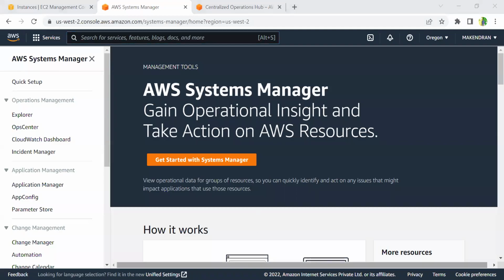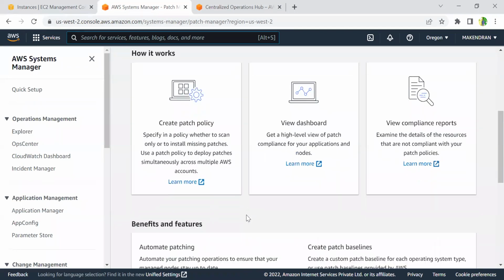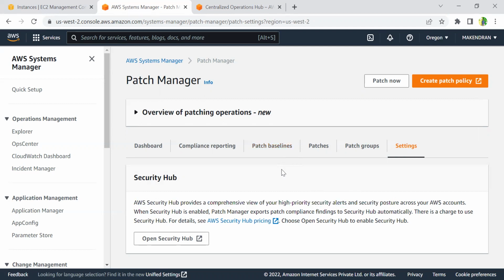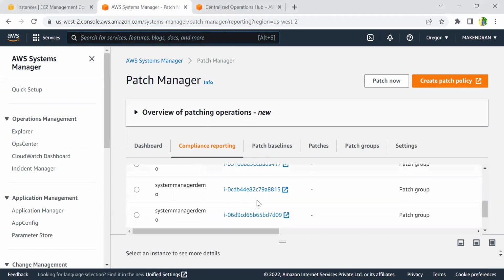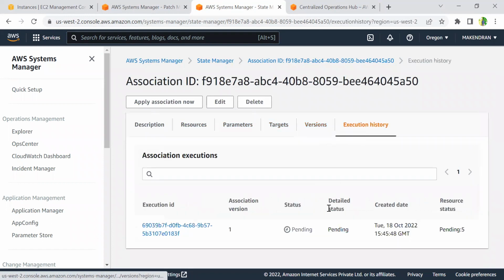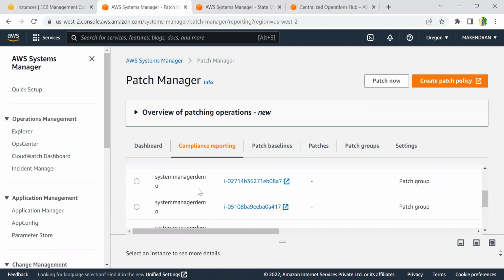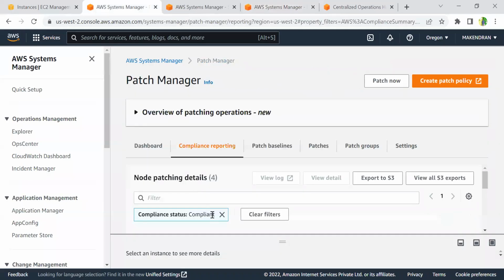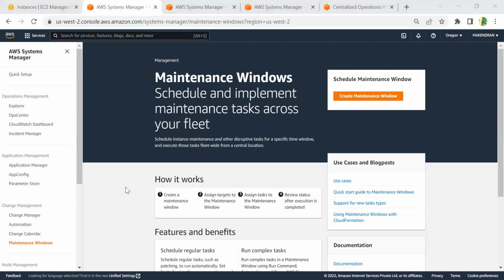Patch Nodes Managed By AWS Systems Manager - Part 2